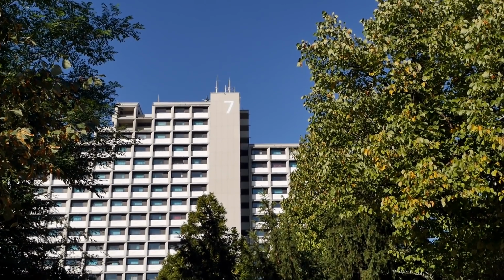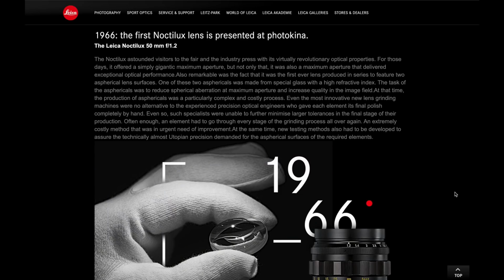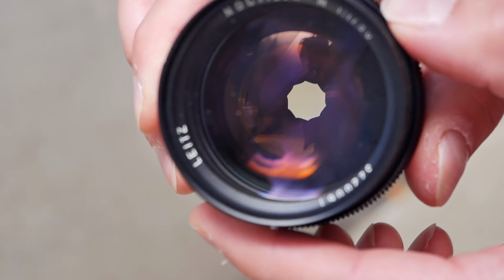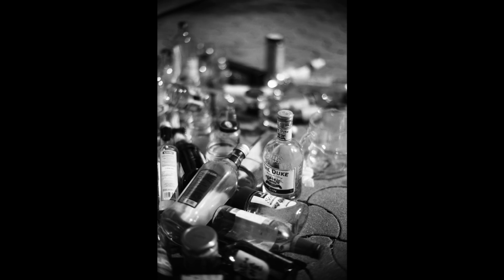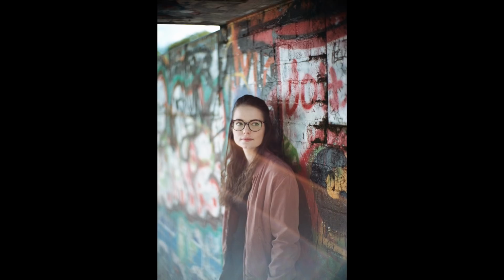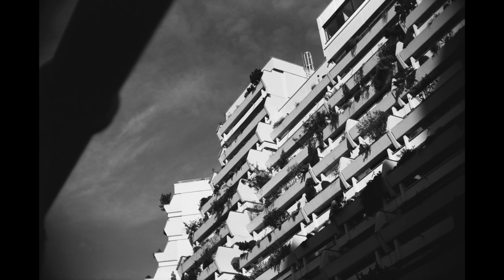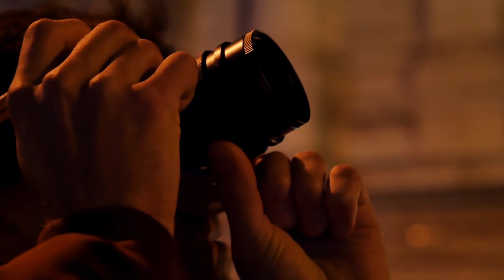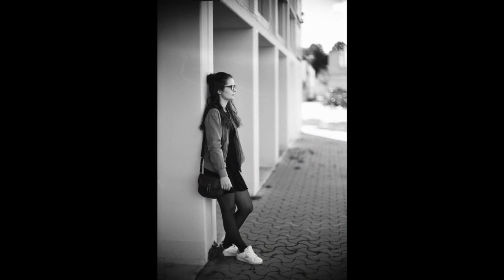Leica Noctilux 50mm f/1.0 Review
In this video, we review the legendary Leica Noctilux f/1 which was produced and sold between 1976 and 2008. The name consists of nocti which is derived from nocturnal and lux which is Latin for light. So obviously this is the perfect lens to shoot at night and other low-light situations.

The Leica Noctilux was first introduced in 1966 and came with a widest aperture of f/1.2 initially. It was the world’s first production aspherical camera lens. And yet, Canon had released its much faster 50mm f/0.95 five years earlier. This is also why Leica emphasized the aspherical element in the promotion of the lens.

The Noctilux was updated in 1976 to an f/1 version which saw three iterations between then and 2008. All versions come with a 60mm filter size and weigh 584 grams. Most importantly, this version does not have an aspherical lens in it. Our version here is Type 2 and was probably produced in 1982.

Leica updated the Noctilux in 2008 with the f/0.95 ASPH. version which weighs 700g and comes with the same 60mm filter size.

Our f/1 version consists of 7 elements in 6 groups. Elements 2 and 5 are made of “magic Leitz glass Nr. 900402” (Ken Rockwell), which has an index of refraction of 1.9005. The Noctilux comes with 10 aperture blades that smoothly click into place and create beautiful out of focus areas.

Gear used:
Leica MP
Leica Noctilux 50mm f/1.0

Films used:
Ilford Delta Pan F 50
Ilford Delta 3200

Scanned with a Pakon F235 plus.